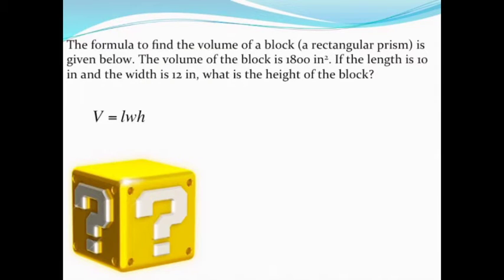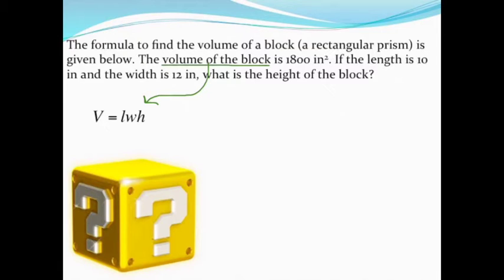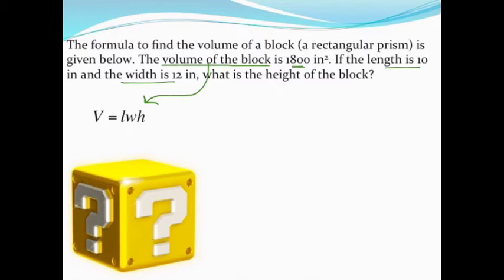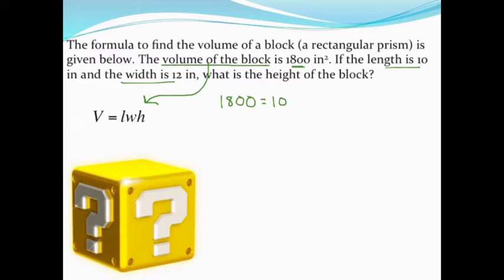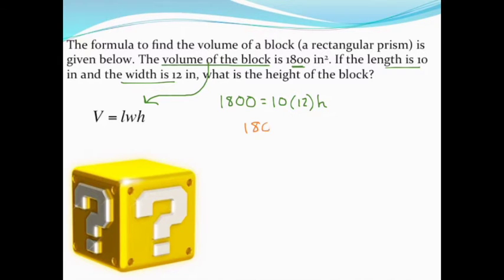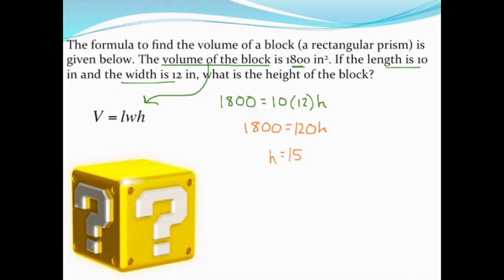Solving linear equations (Volume of a block problem)